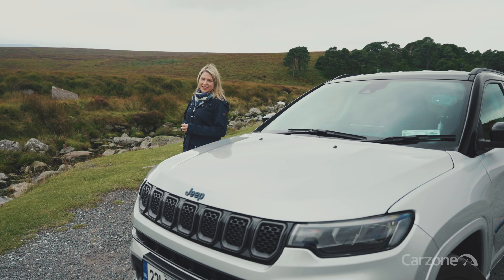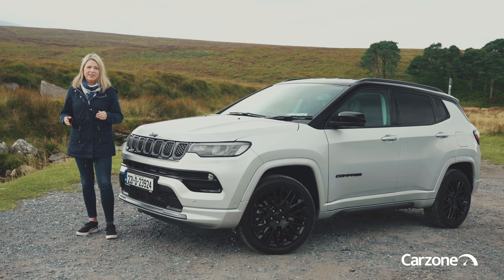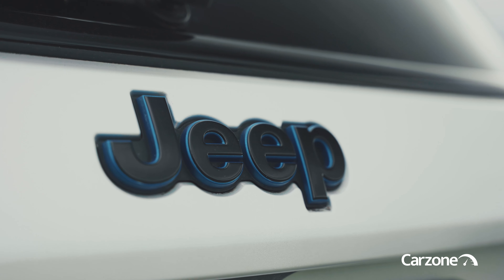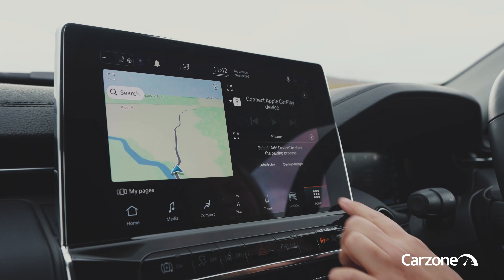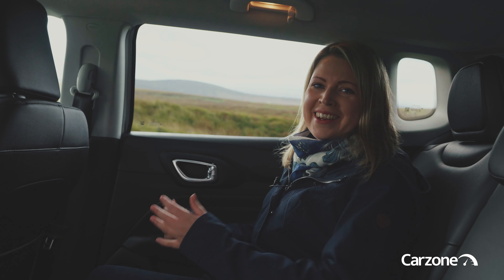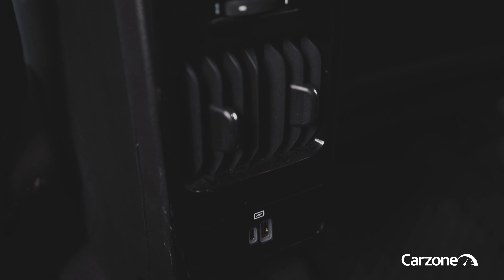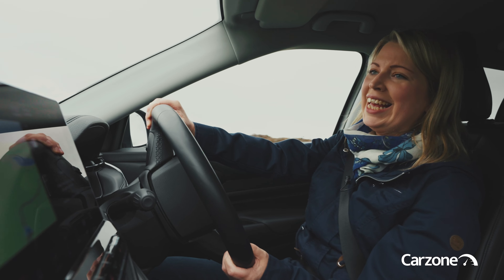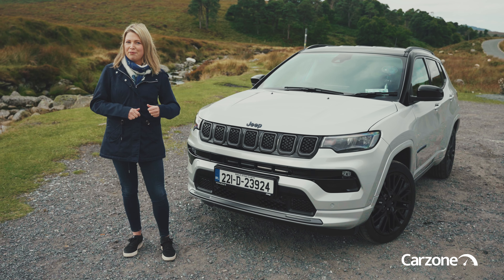NEW Jeep Compass Plug-In-Hybrid Review - Carzone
Caroline Kidd reviews the brand new 2022 Jeep Compass PHEV on the scenic mountain roads of Ireland and finds out whether or not Jeep can compete with competition.

Searching for your next car? Carzone is Ireland's trusted motoring marketplace.

Check out Carzone for the latest car reviews, previews and advice in Ireland.

✅ Car reviews
✅ Car previews
✅ Ask our expert a question with Ask Carzone

Video Highlights
00:00 Intro
01:53 Exterior Styling
03:32 Boot
04:14 Interior Front
06:16 Interior Rear
07:12 Driving
08:50 Charging
9:14 Driving Cont'd
10:10 Verdict

Stay up to date with Carzone on your favourite social channels.